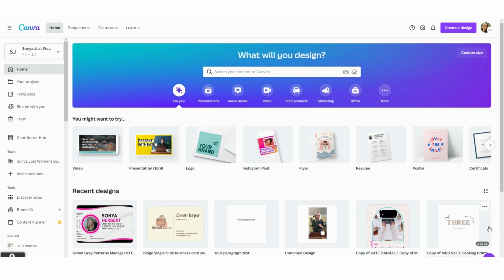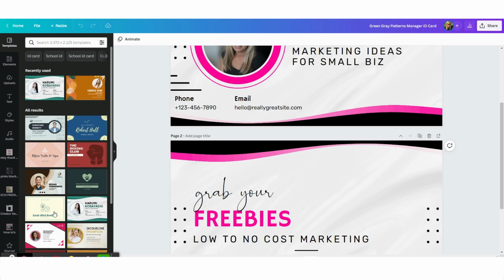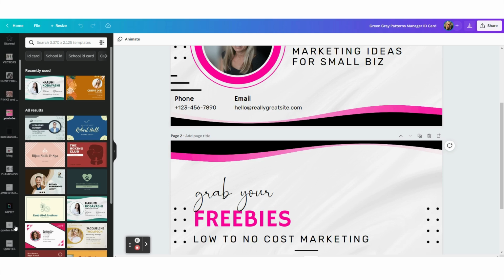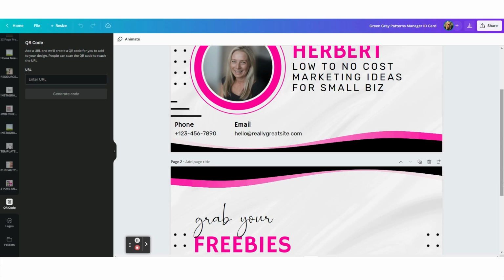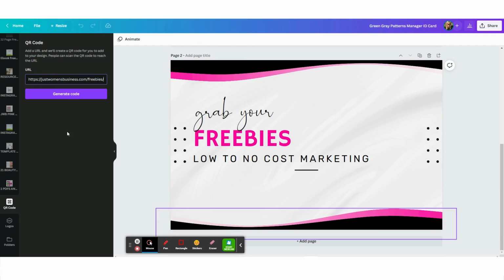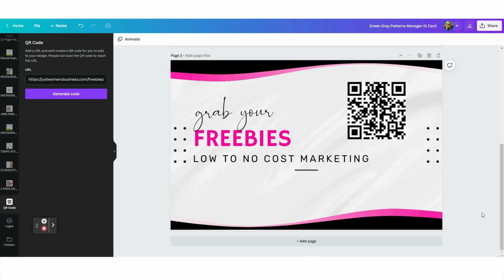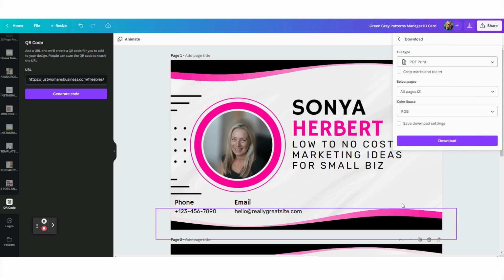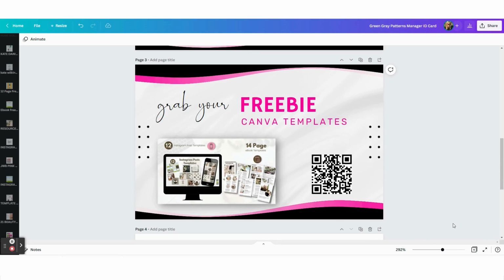HOW TO CREATE QR CODES IN CANVA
QR codes are wonderful to create more sales and send people to a certain destination or link.
Use QR codes to get customers to your online store, sign up to your freebie opt-in and email list or website.
This quick 3.36 min video will show you how quick and easy it is to set up a QR code on your flyers, shopping bags, business cards posters. well the list is endless.